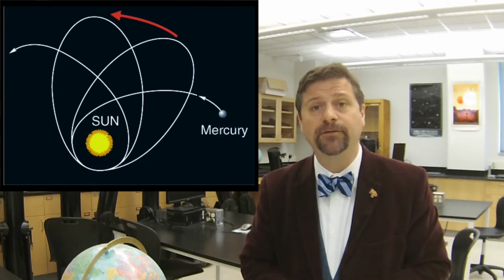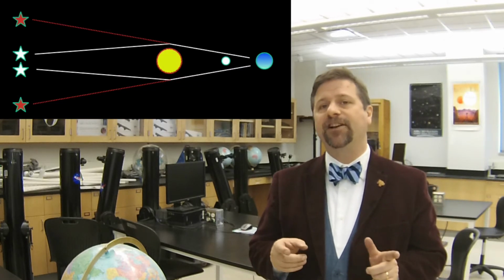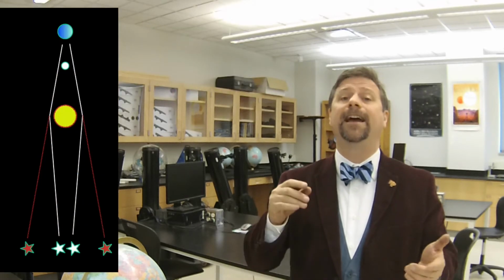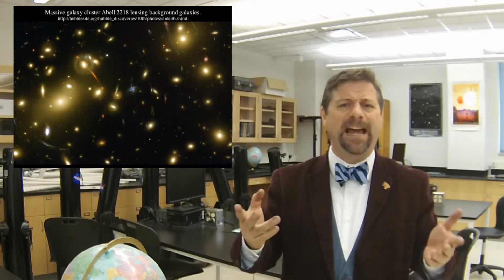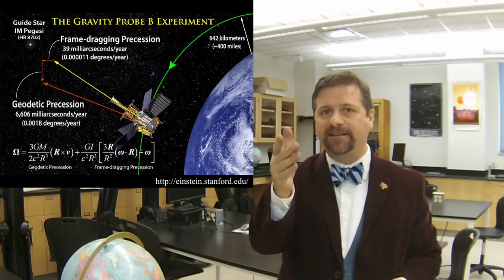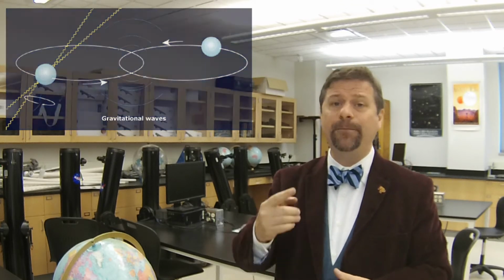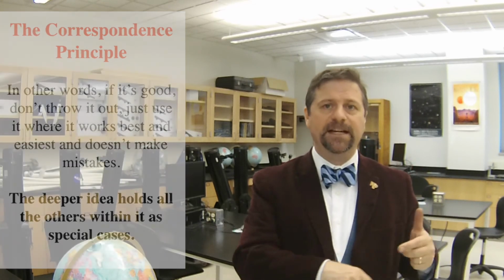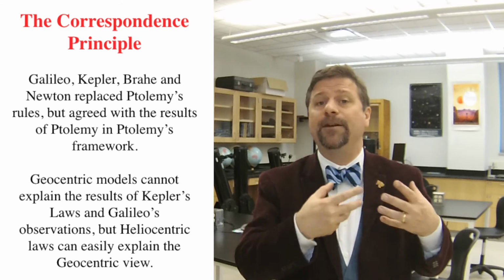Einstein's General Relativity: Principles and Experimental Confirmations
The principle of equivalence states that inertial mass and gravitational mass are equivalent. This principle forms the basis of Einstein’s general relativity, which posits that all freely falling frames experience the same laws of physics. In a uniform gravitational field, observers perceive the same laws of physics as those far from gravity. This principle challenges how we apply relative terms, especially when observing distant events or conducting internal observations. Gravity is the phenomenon by which mass causes other masses to accelerate towards it. Special relativity links distances and times in uniformly moving frames but doesn’t account for acceleration or non-uniform motion. General relativity incorporates these factors, recognizing that freely falling frames experience acceleration due to gravity. In special relativity, space-time is flat, but general relativity introduces the idea of “curved” space-time. Newton’s least action principle requires modification. In Einstein’s framework, objects traverse the shortest path through curved space-time, incorporating time into the understanding of space-time. Mass induces curvature in space-time, influencing the trajectories of moving objects. Visualize this concept by considering the motion of an object along a curved surface, such as a globe. Parallel transport, which involves maintaining a consistent direction, exemplifies curvature. When an object is moved along a closed path on a globe, its direction changes due to the curvature of the surface, illustrating the concept of curvature. Einstein’s groundbreaking realization was that gravity isn’t a force but an effect of space-time curvature. Mass affects space-time, and space-time affects mass. This insight fundamentally changes our understanding of gravity, eliminating the need for a gravitational force. Einstein’s challenge was to validate these insights through experiments. 1. Precession of Mercury’s Orbit: Einstein’s equations predicted an additional precession of Mercury’s orbit, which Newton’s laws couldn’t explain. The observed value matched Einstein’s predictions. 2. Deflection of Light by the Sun: During the 1919 solar eclipse, Arthur Eddington observed the deflection of starlight near the Sun, confirming Einstein’s prediction that mass affects space-time curvature. 3. Gravitational Arcs: Distant galaxies behind massive galaxy clusters exhibit distortion due to gravitational lensing, where the mass of the foreground cluster bends light. This effect is observable through telescopes like Hubble. 4. Frame Dragging: The Gravity Probe B experiment confirmed that Earth’s rotation drags space-time, influencing gyroscopes. This frame-dragging effect matched general relativity predictions. 5. Binary Pulsars: The observation of pulsar pairs by Hulse and Taylor demonstrated a decrease in their orbital period due to energy loss via gravitational waves, consistent with general relativity. Their discovery earned them the Nobel Prize. 6. Direct Detection of Gravitational Waves: In September 2015, LIGO successfully detected gravitational waves from colliding black holes, validating Einstein’s predictions about space-time disturbances. GPS systems maintain precise positioning due to corrections based on general relativity. Without these adjustments, GPS locations would deviate by a mile within 15 minutes. General relativity, experimentally validated, accurately describes gravity in extreme environments. While Newtonian mechanics is applicable for everyday scenarios, general relativity offers a deeper understanding of cosmic phenomena like black holes and neutron stars. Einstein’s theory equates inertial and gravitational mass, a postulate supported by rigorous testing.